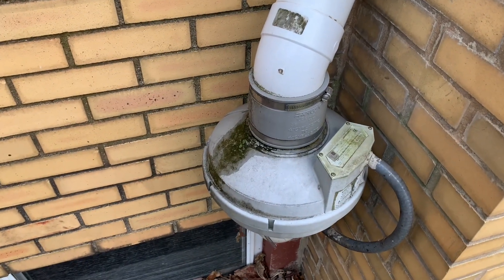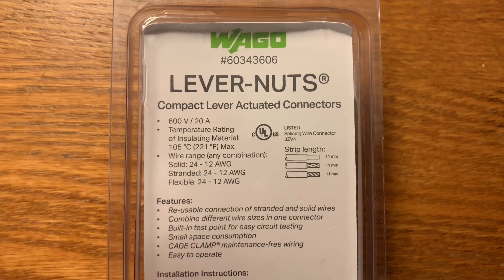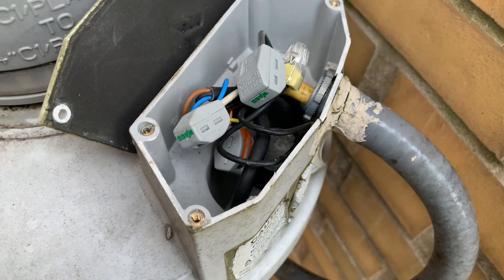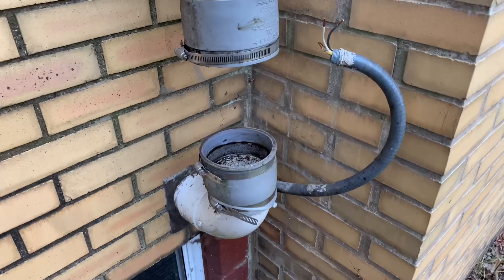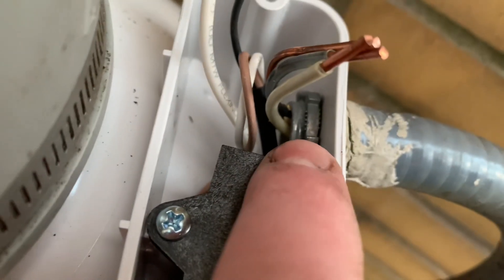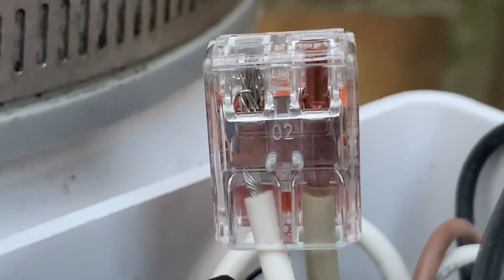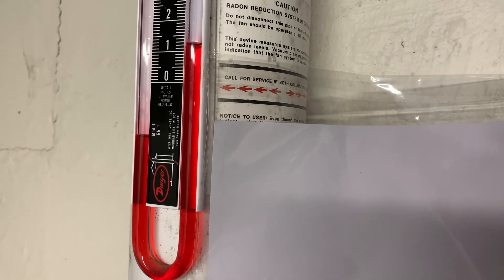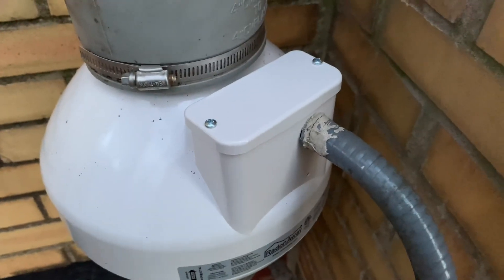Radon Fan Replacement (RadonAway RP145C)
Replacing a radon mitigation fan. The previous fan, a Festa AMGMaverick, failed after 8 years of 24/7 use. The fan bearings failed and while the fan was operational it was making a loud hum/squeal. I replaced it with a RadonAway RP145C fan.